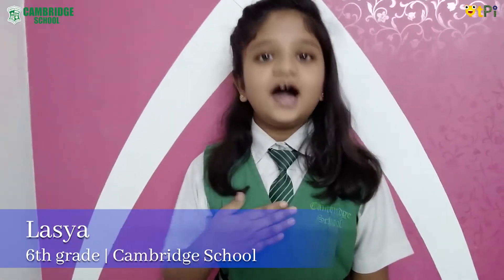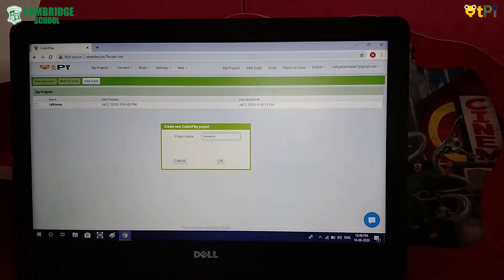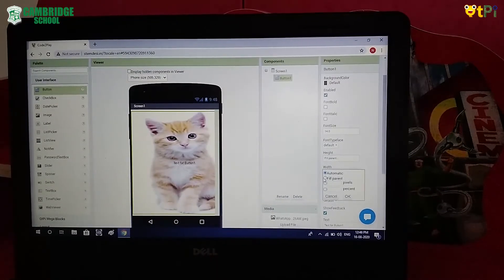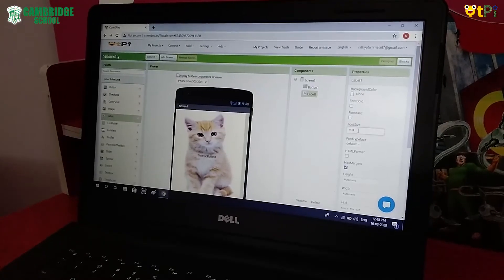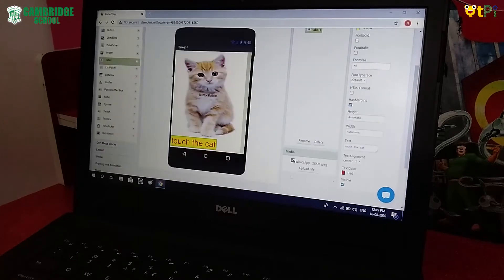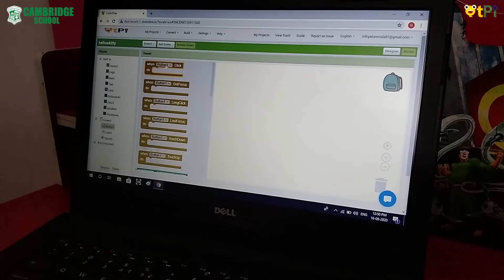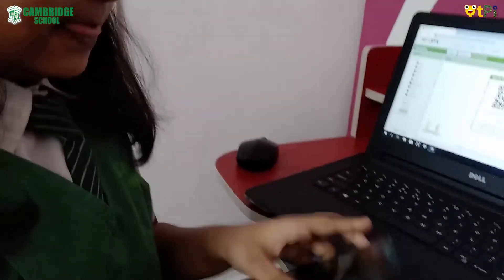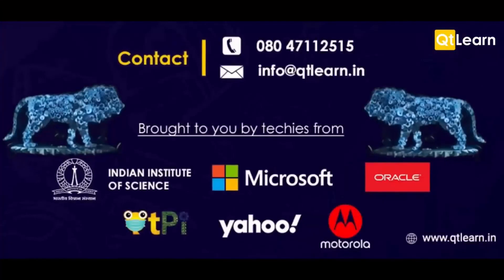Lasya develop an app "Hello kitty" project using App inventor 2 I Coding & Robotics with QtPi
Lasya student from Cambridge school made hello kitty project using App inventor 2. Learn coding, app development and robotics with QtPi robotics.

Regards,
QtLearn (QtPi Robotics)